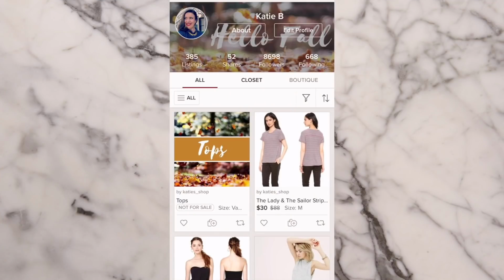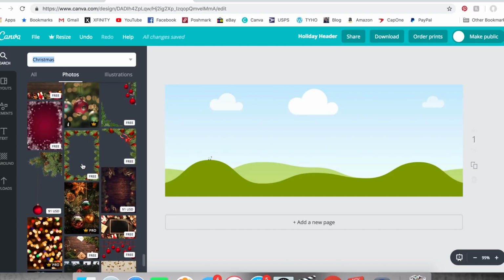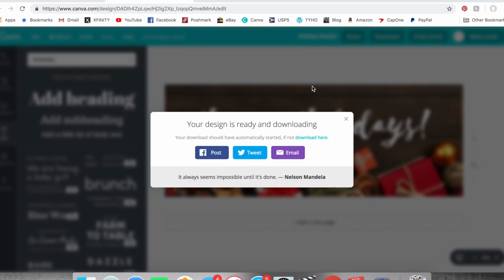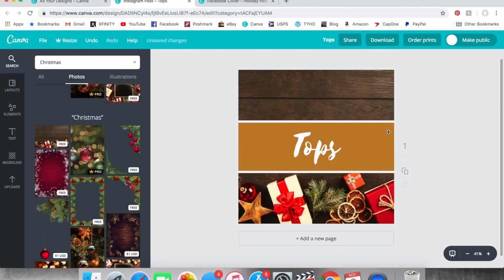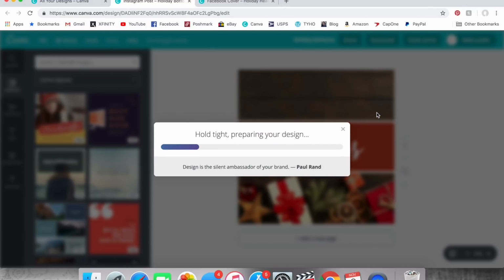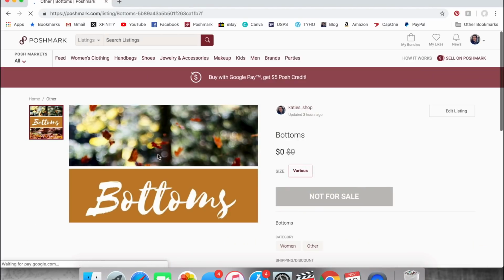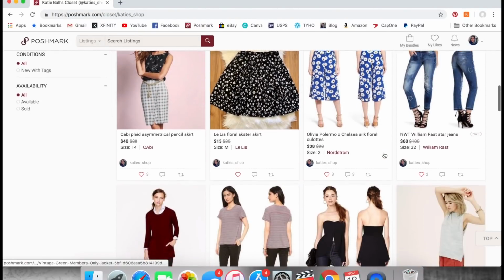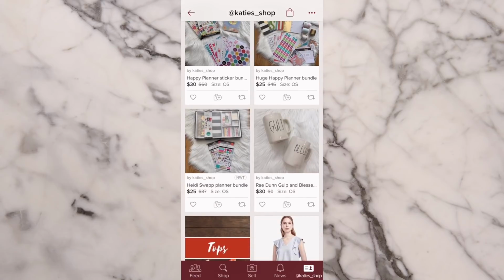Poshmark Tutorial: How to Create a Header and Titles